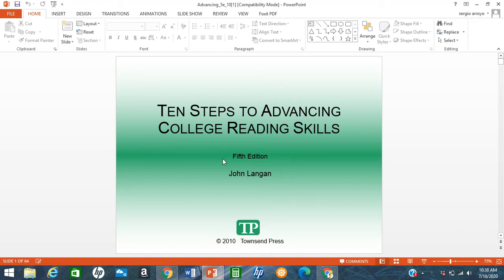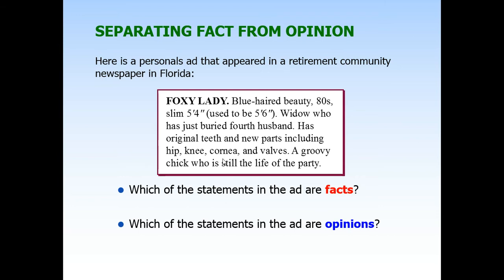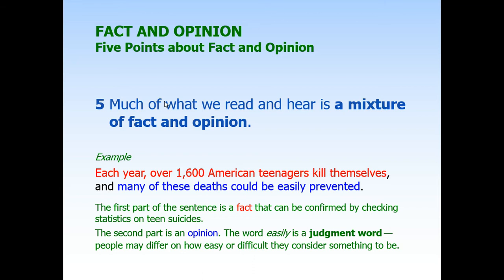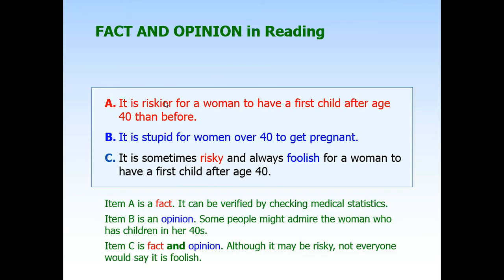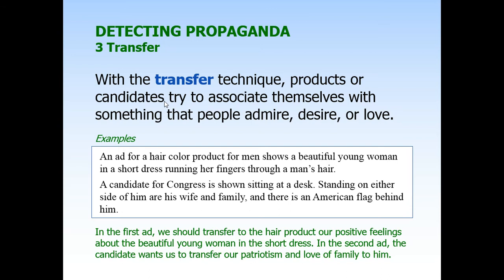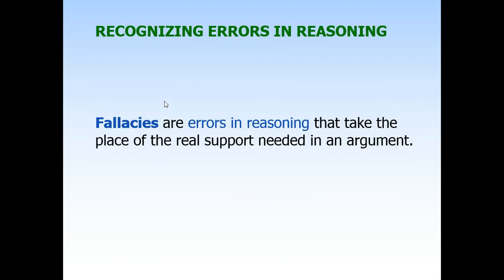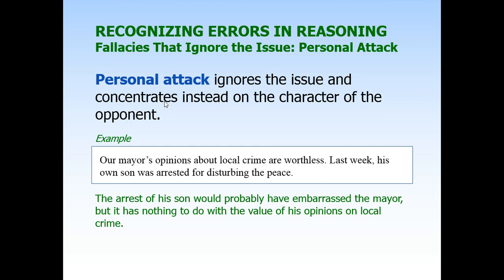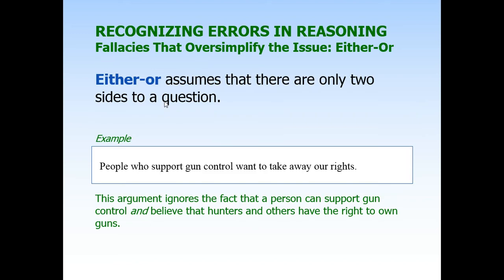Reading Ch. 10 Critical Reading Video Tutorial